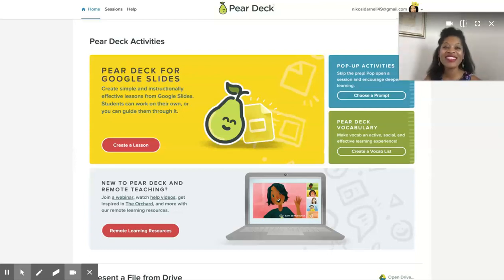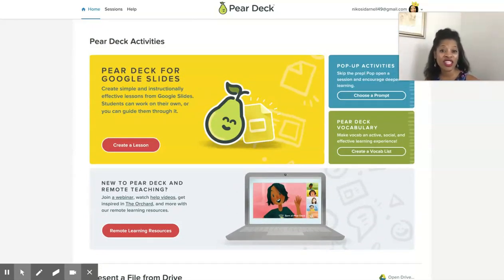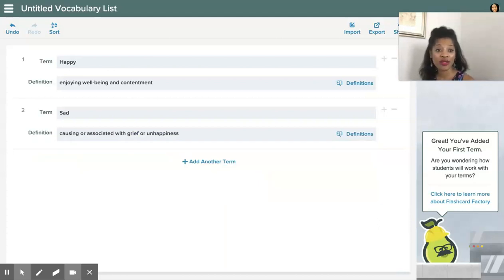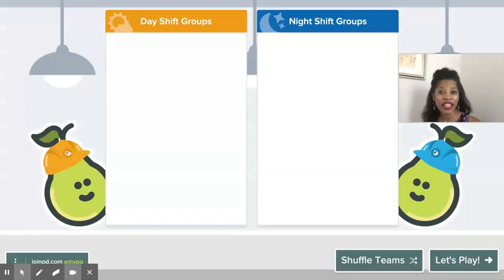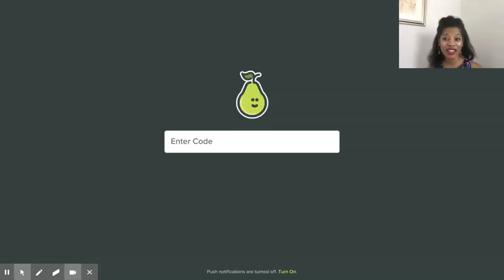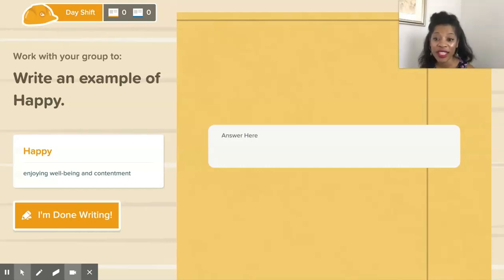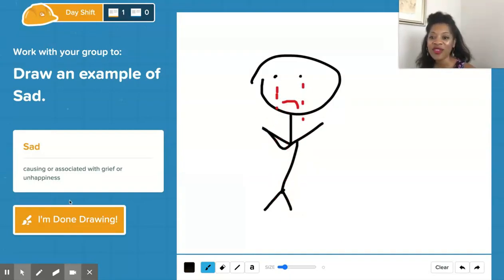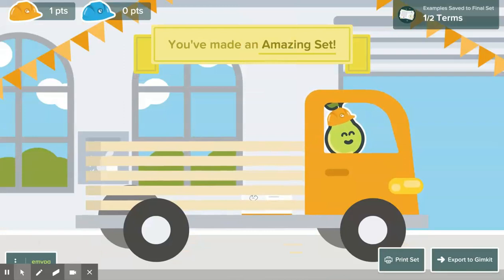Teaching Vocabulary with Pear Deck in Speech Therapy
Oh, how I love Pear Deck! It's a great and engaging way to teach children of all ages new vocabulary. It really allows you as a therapist or teacher to create word lists, and for students and clients to demonstrate their creativity. Also, Pear Deck "pairs" well (no pun intended;) with other online platforms, such as Google Slides and Gimkit. Oh, and it's FREE!